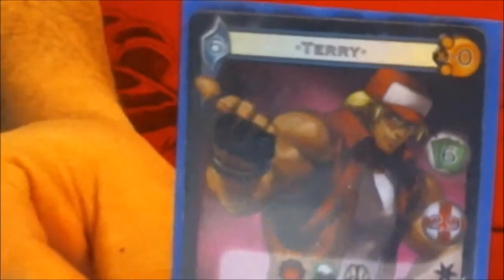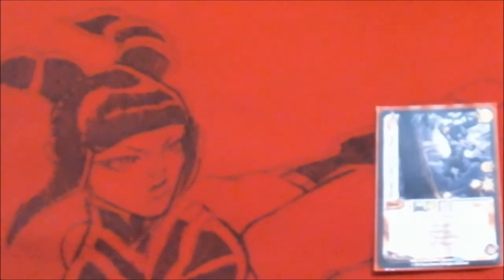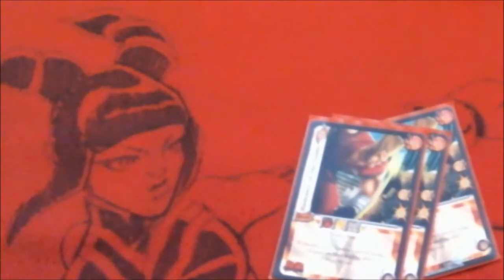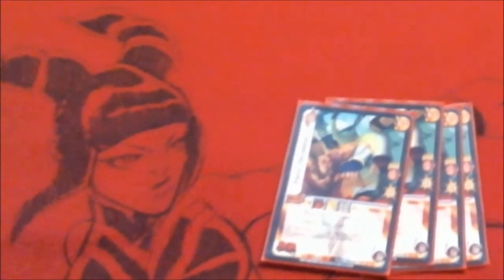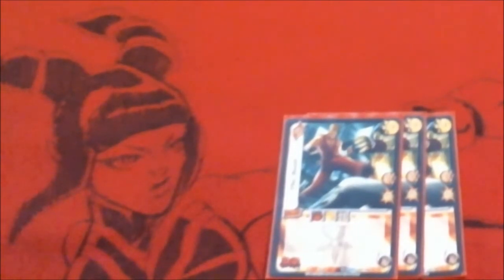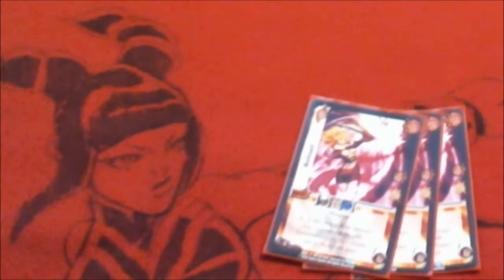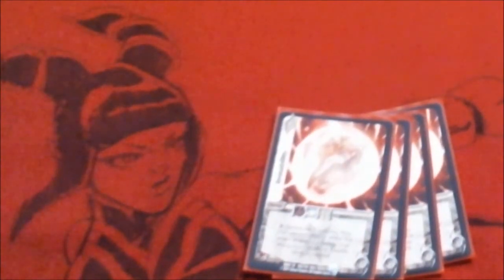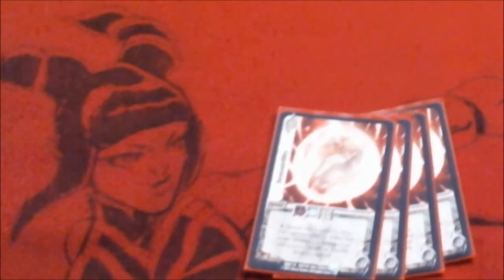Let's Build A Deck! Episode 6: Terry Bogard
This time we look at the Legendary Hungry Wolf Terry Bogard and see what Order he brings to the field.

As always please leave thoughts in the comment section.